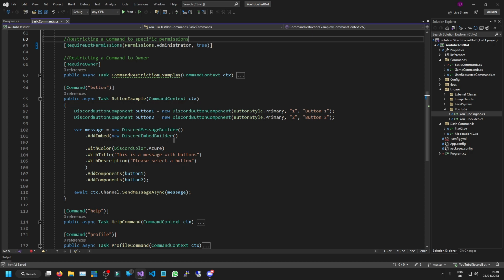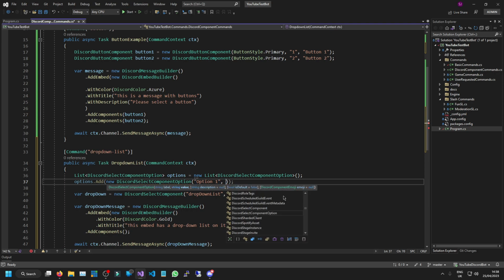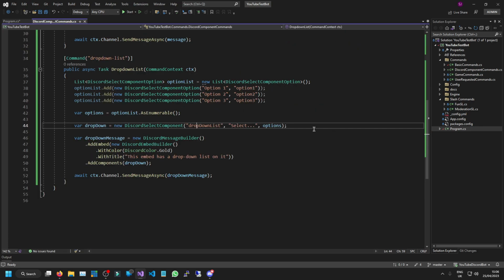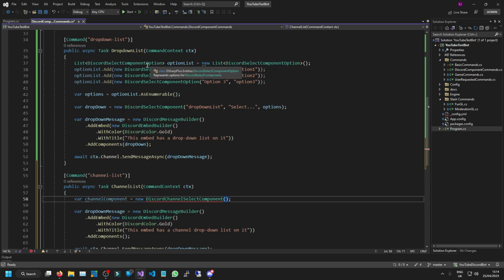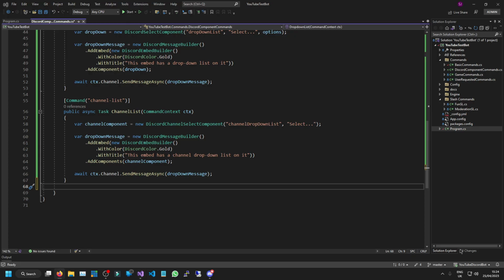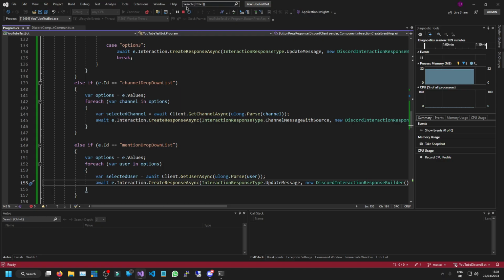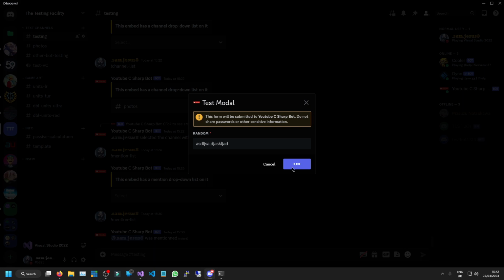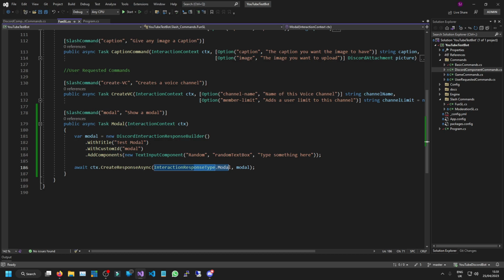MAKING A DISCORD BOT IN C# | DISCORD COMPONENTS & MODALS (#8)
TIMESTAMPS
02:36 | DiscordSelectComponent
19:10 | DiscordChannelSelectComponent
27:27 | DiscordMentionableSelectComponent
34:24 | What are Modals???
35:26 | Making our first Modal
40:48 | Making the Event Handler for Modals
46:13 | Conclusion